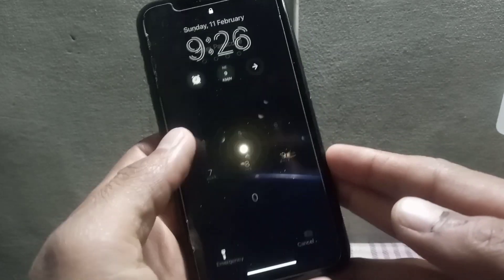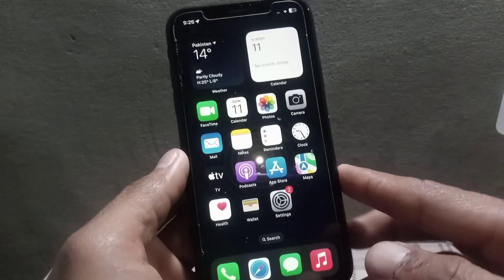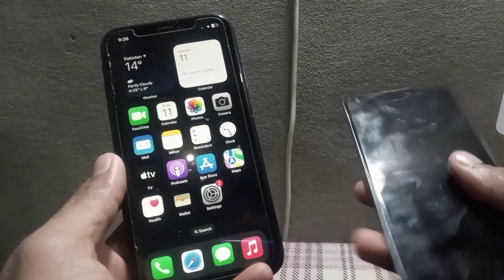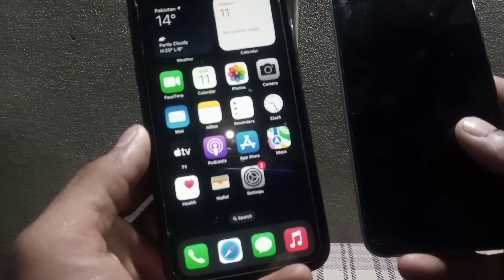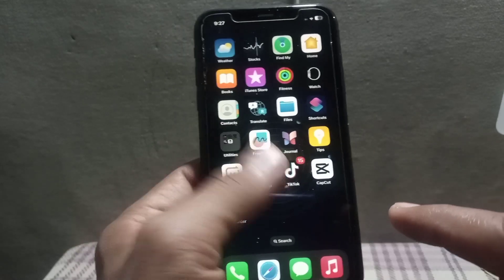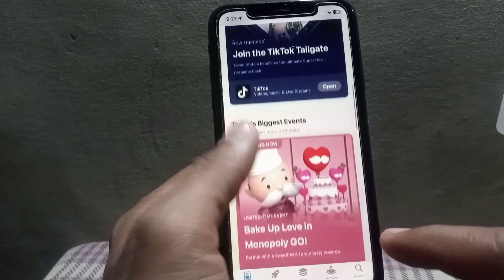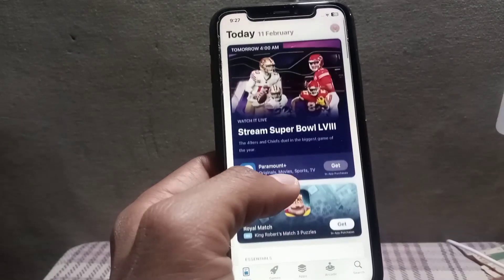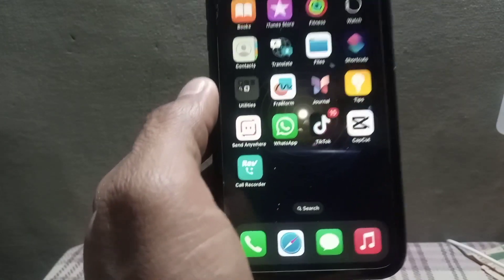Can you install Apk apps on iphone // is it possible to install apk on ios